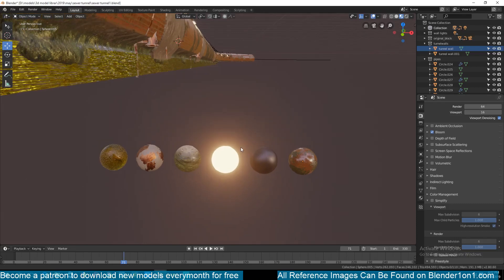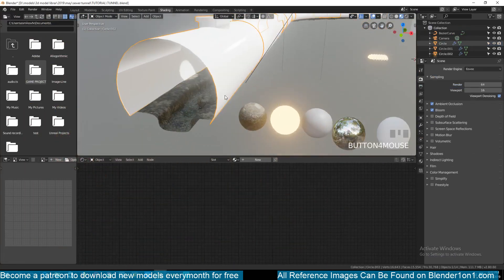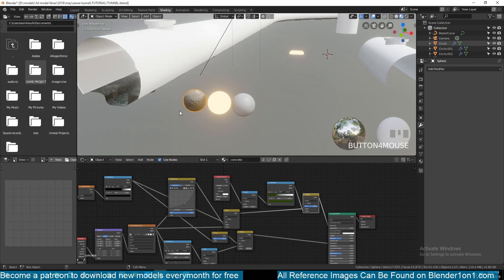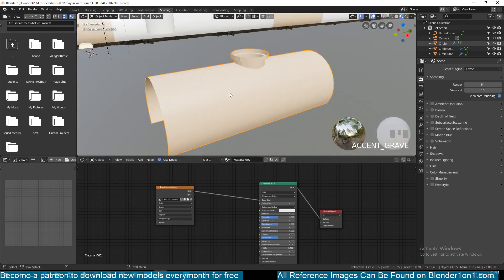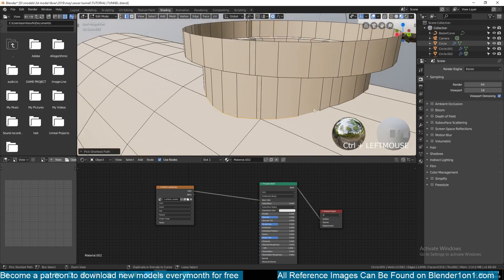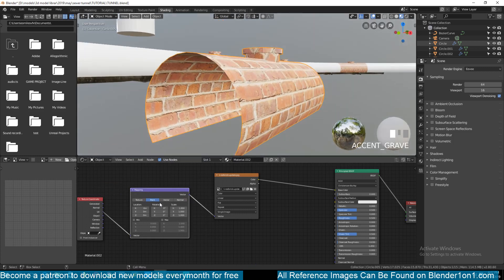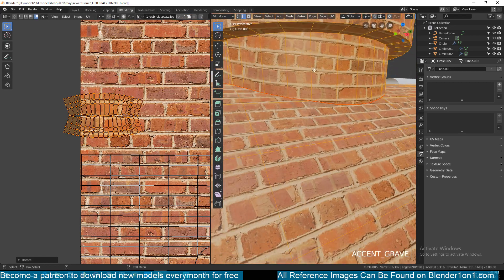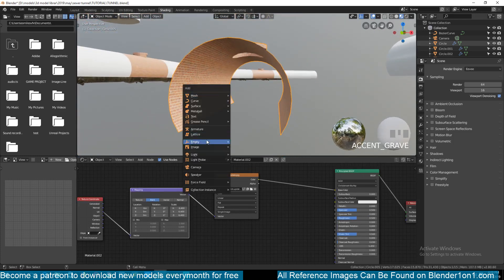making a sewer tunnel in blender 2 8 training series part 10 creating brick materials